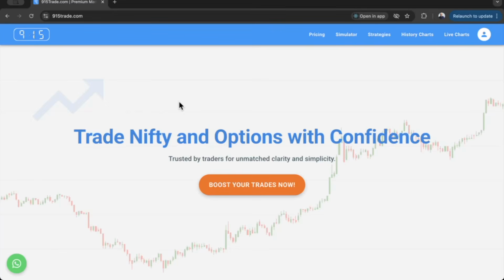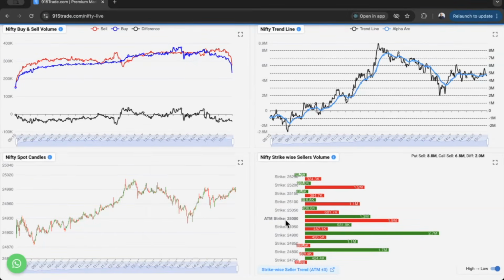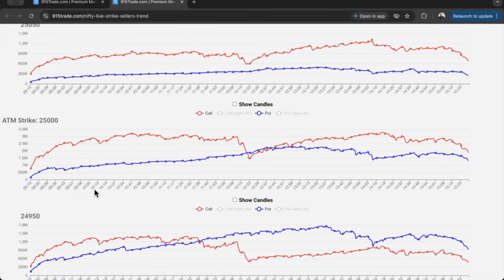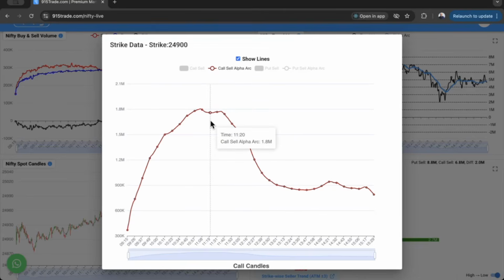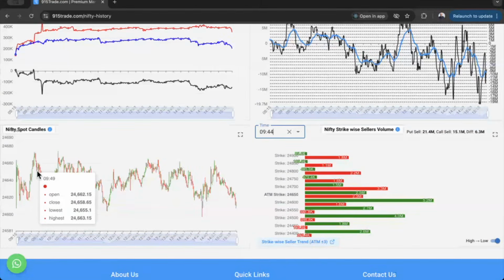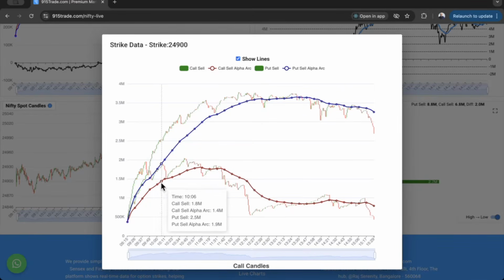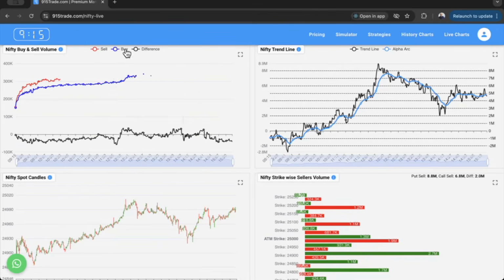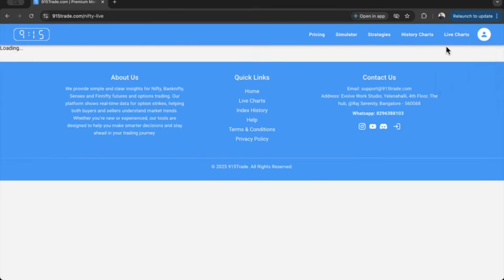915Trade Masterclass in English | 19 Aug 2025